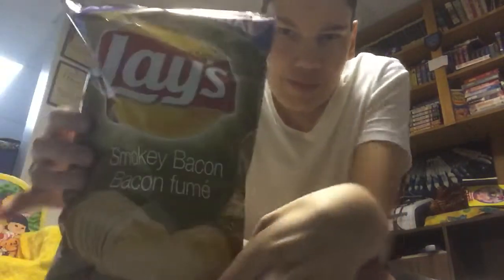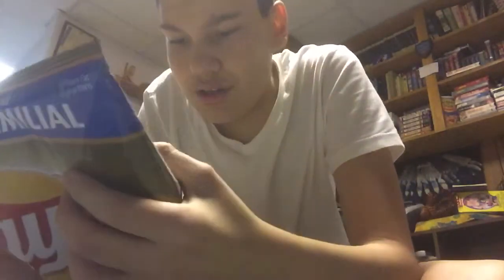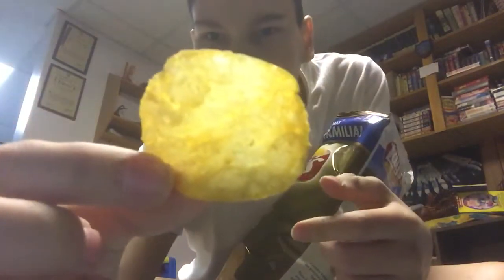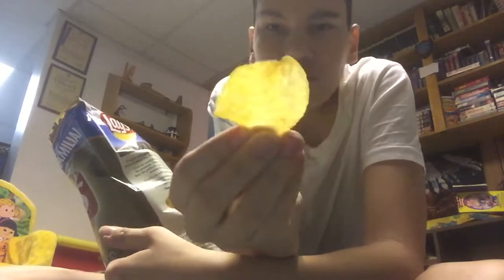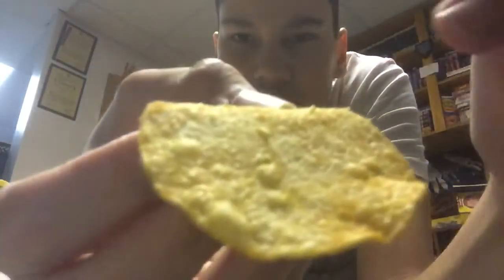Food/Drink Review #11 - Lay's Smokey Bacon Chips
This is episode 11 of Food and Drink Review in which I review Lay's Smokey Bacon Chips! I hope you enjoy!